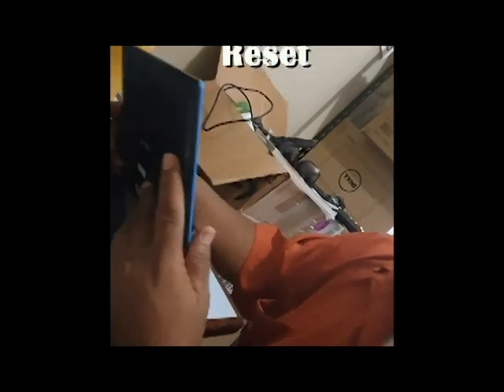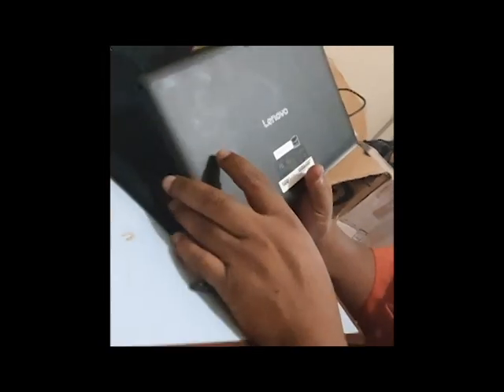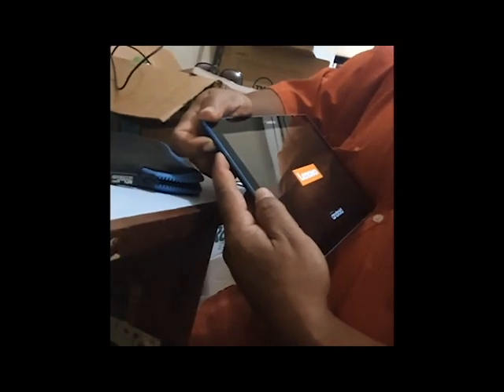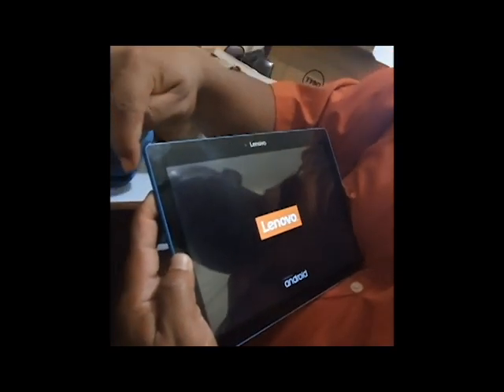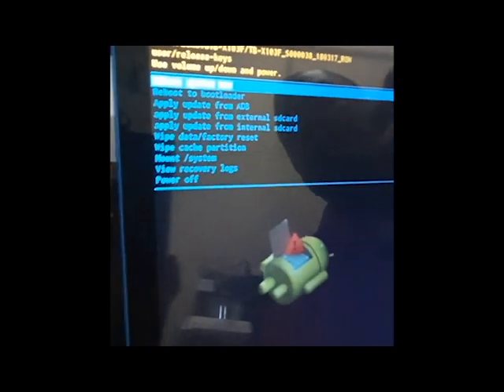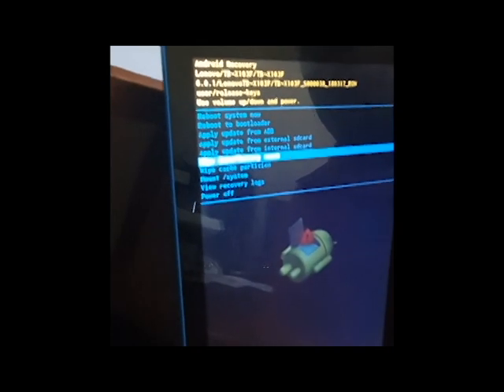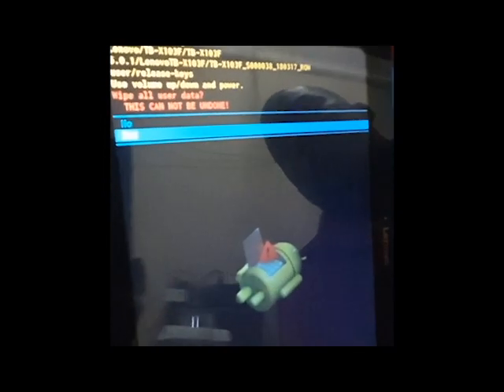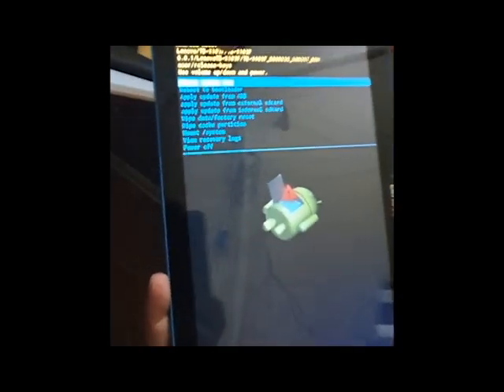Lenovo tb-X103F Tablet Factory Reset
Resetting a Lenovo tb-X103F Tablet to Factory settings.